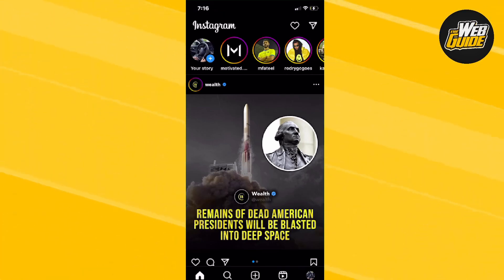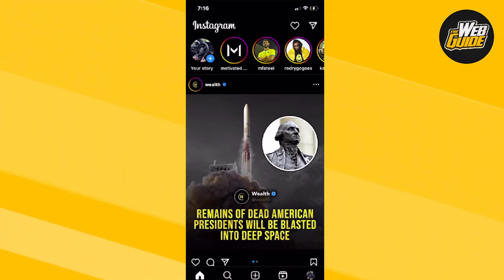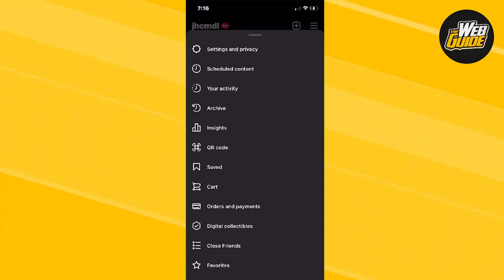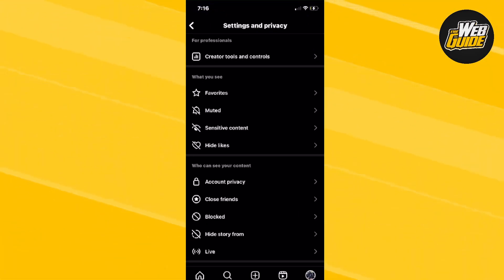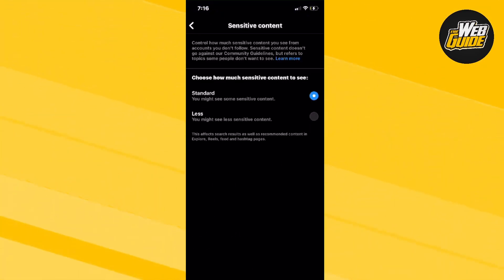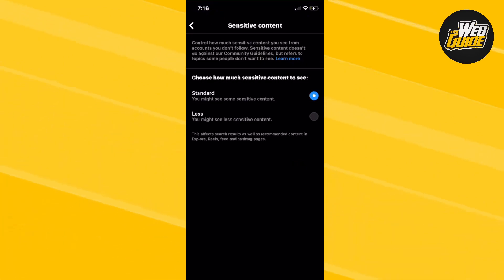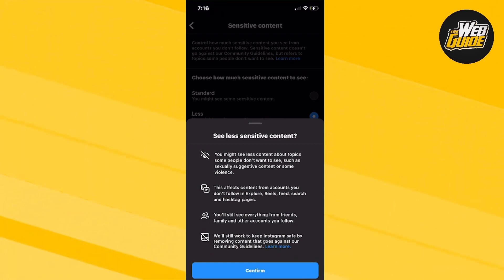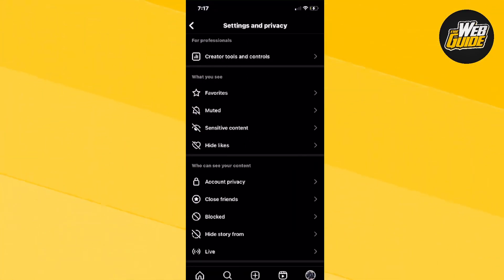How To See Less Sensitive Content On Instagram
In this video, we're going to talk about how to see less sensitive content on Instagram. Instagram is a great platform for sharing photos with your friends and family, but it can be difficult to find content that's appropriate for all audiences.

We'll discuss how to control sensitive content on Instagram and help you find content that's appropriate for your audience. By following these tips, you'll be able to see less sensitive content on Instagram and have a more enjoyable experience overall!